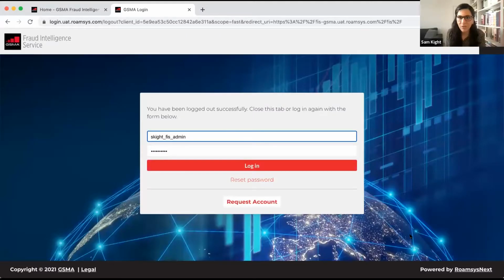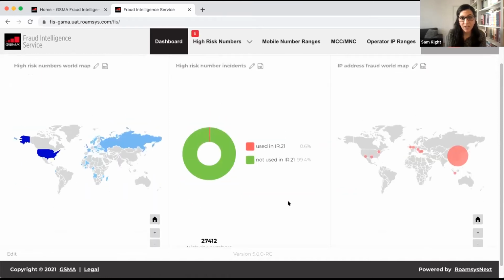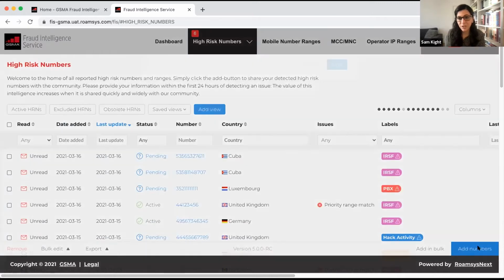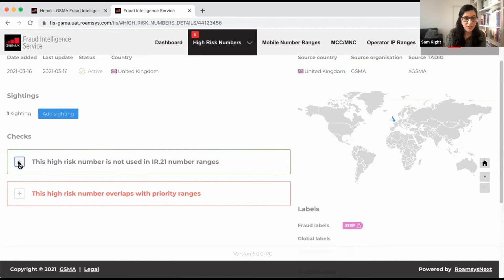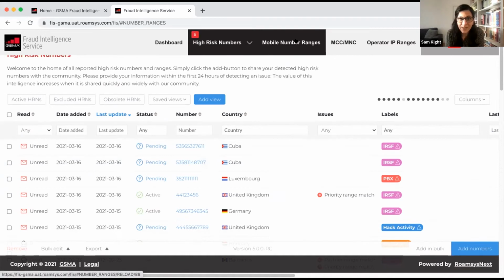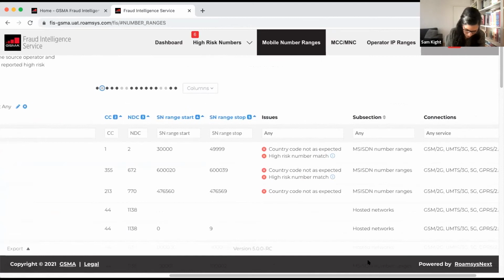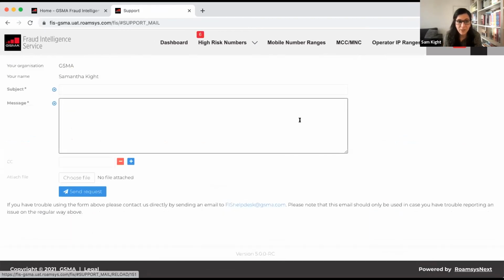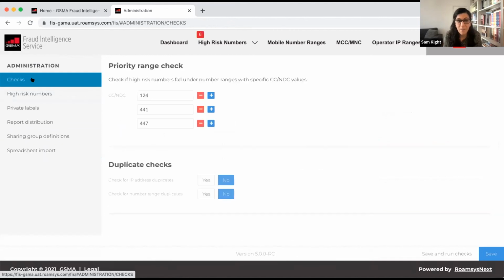GSMA Fraud Intelligence Service, WAS#13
In March 2021, GSMA Services announced the launch of the new GSMA Fraud Intelligence Service. A secure, global platform that’s the smarter way to reduce costly roaming & interconnect fraud. The GSMA partnered with Luxembourg-based RoamsysNext to create the platform.

For the first time, mobile network operators can detect, analyse and share high risk numbers as well as IR.21 data fast. Think of it as your easy-to-use fraud management tool. In this video, you will see the Fraud Intelligence Service in action.